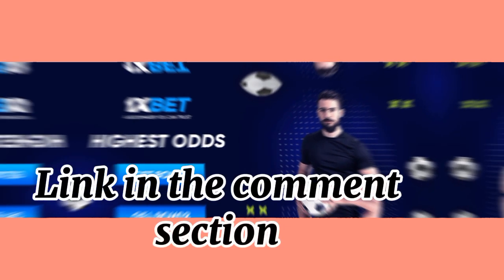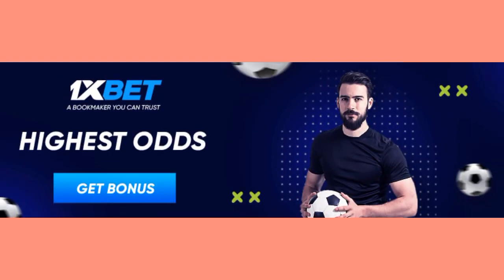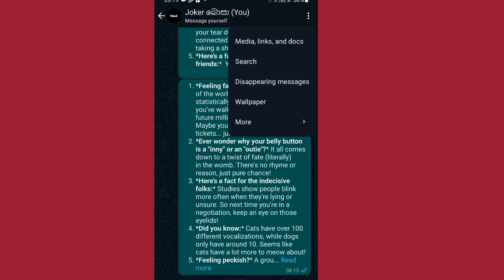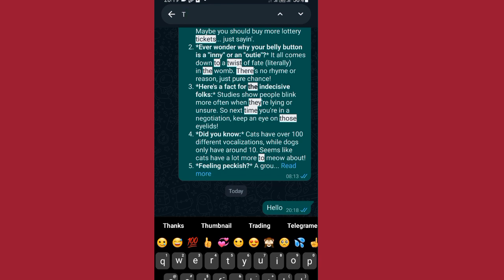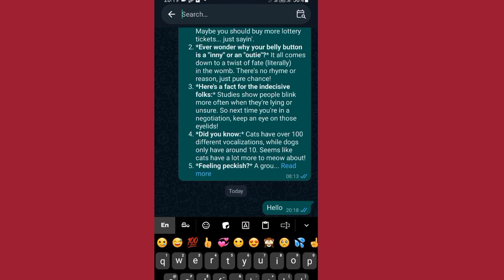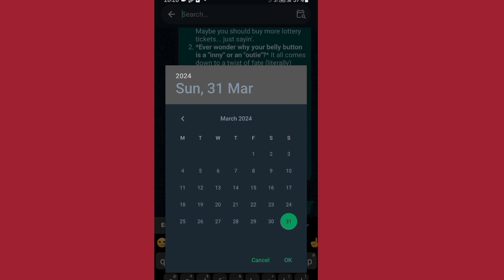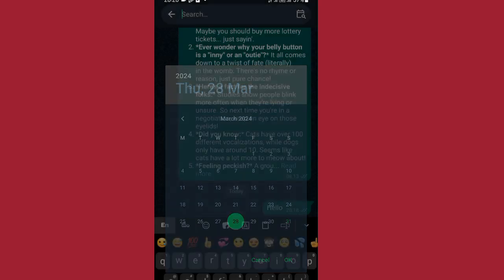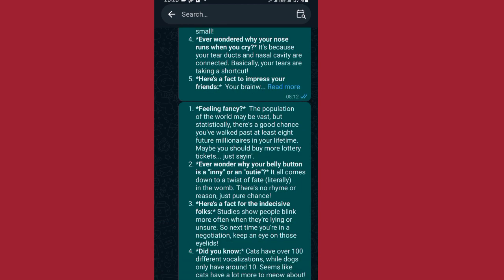whatsapp big update today 2024 | whatsapp rahas sinhalen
whatsapp big update today whatsapp status video gb whatsapp rahas 2023 whatsapp rahas 2023 whatsapp rahas whatsapp rahas sinhalen Nimna bro.